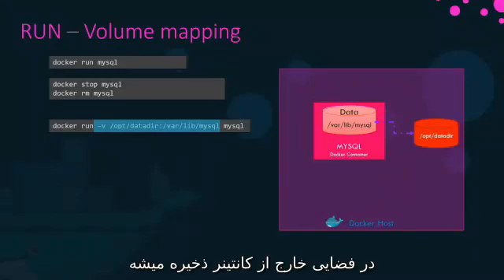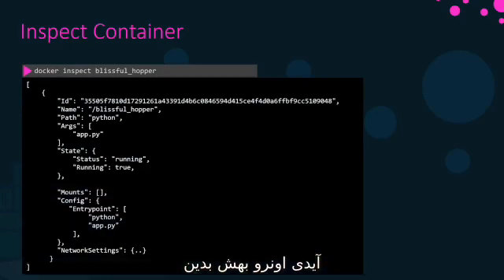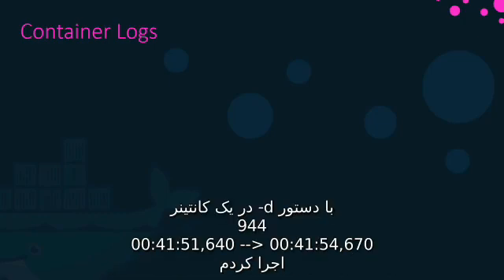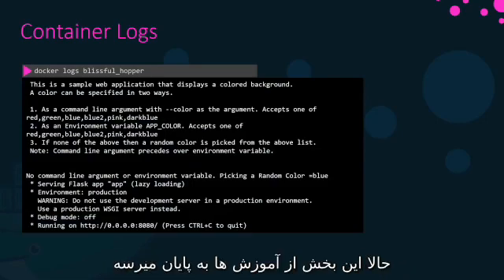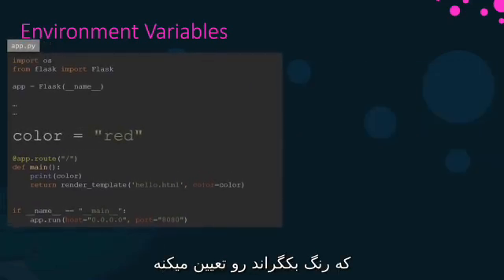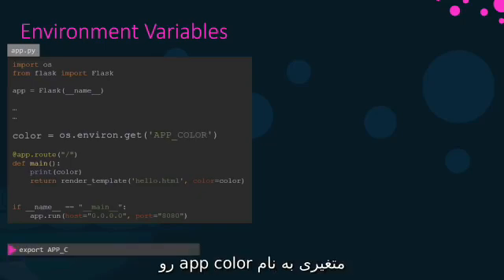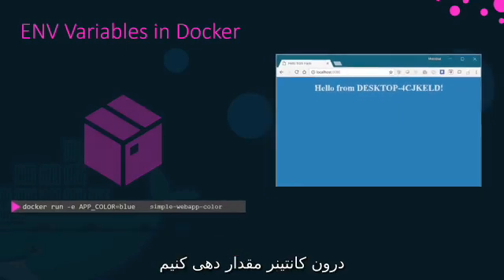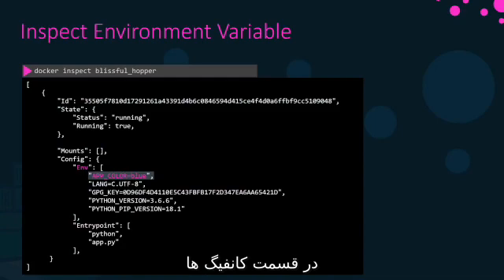10 Docker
آموزش داکر

قسمت دهم

برای دیدن قسمت های بعدی با ما همراه باشید...

📄همچنین می توانید از طریق بلاگ کاکوهاست مطالب آموزشی بیشتری دسترسی پیدا کنید.